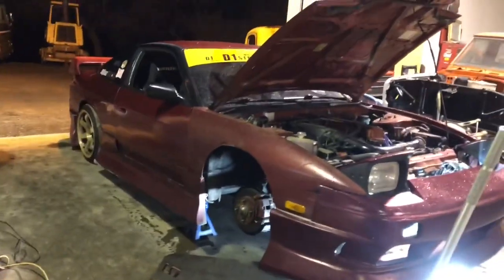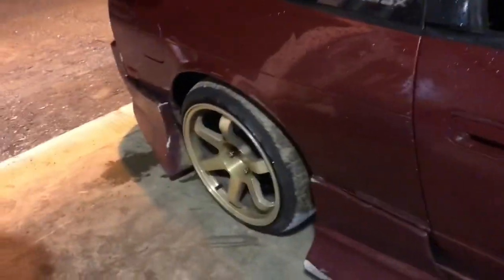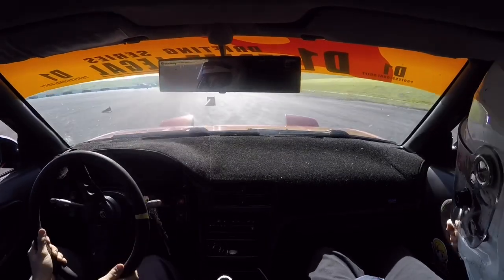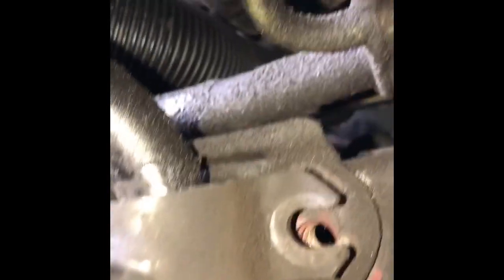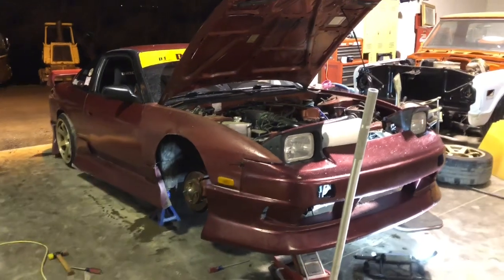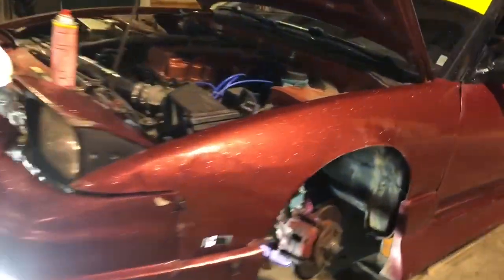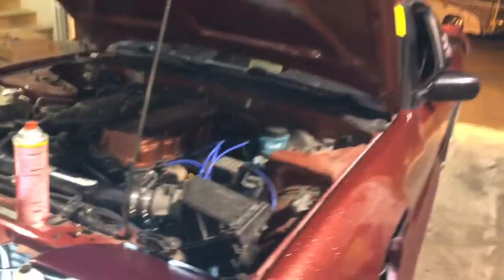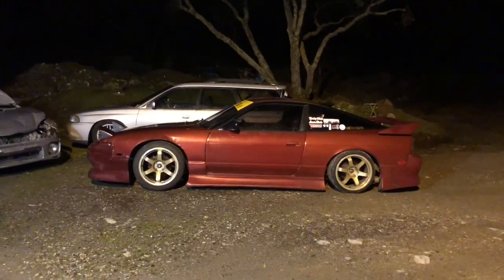TS Garage Ep.1: Intro To the S13, Bihoku Checkup!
Apologies for the crap audio in the first bit, first time attempting this & I halfway covered the mic a bit hahah.

Quick little run down of my car & some recent repairs I had to do after Auto Collect Storm’s Bihoku Days event at Thunderhill.

Going to try to at least do one video a week from here on out, we’ll see if anything actually decent comes of it!